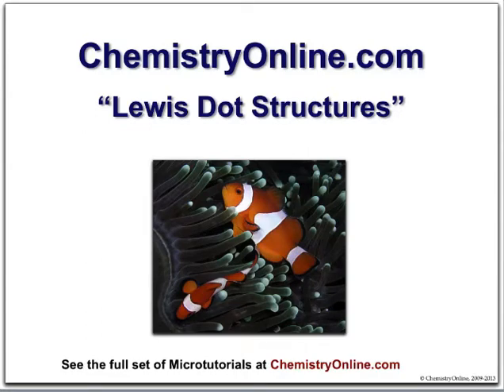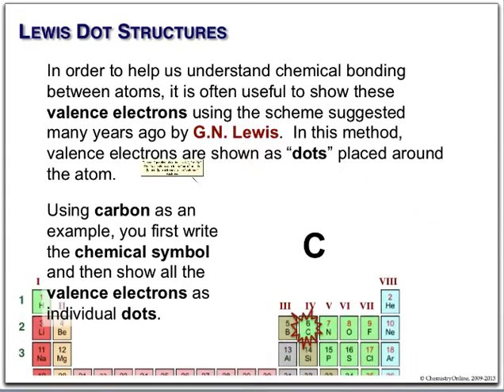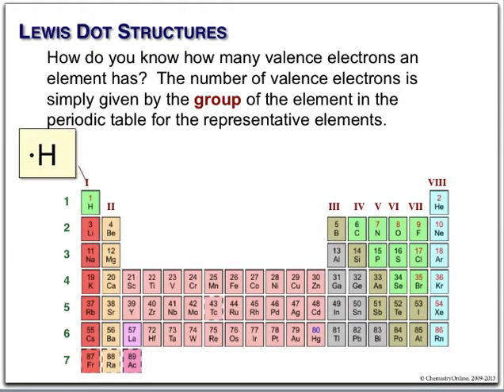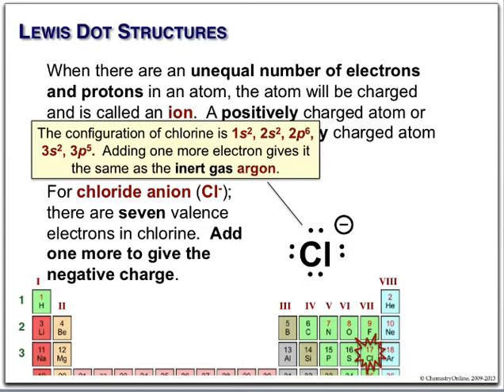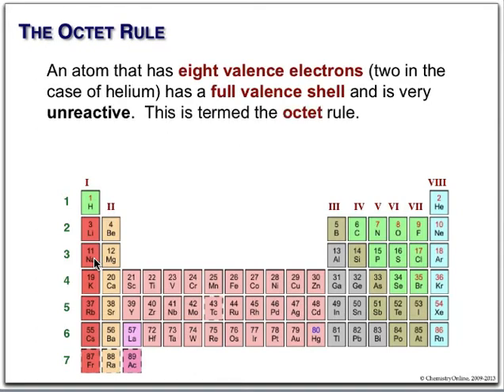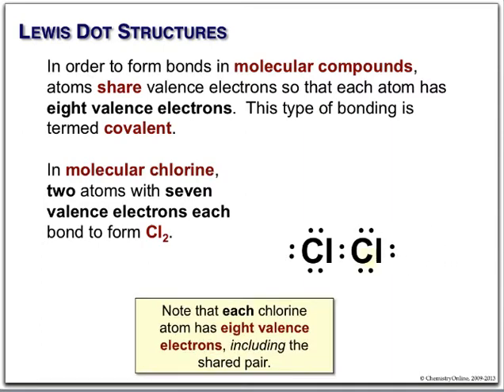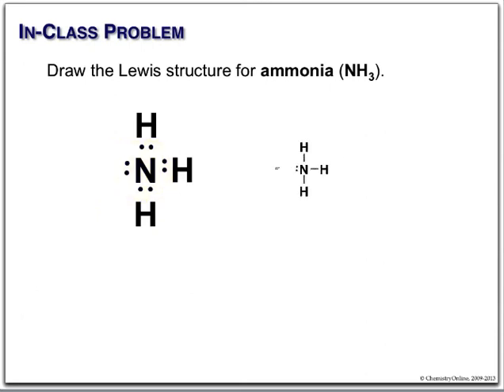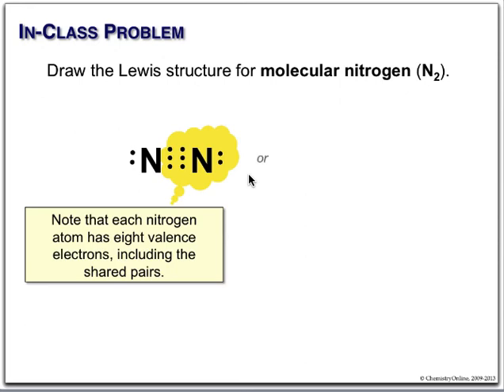Lewis Dot Structures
This is a simple tutorial dealing with Lewis Dot Structures.  Use this for review, or as part of the "Flipped Classroom".